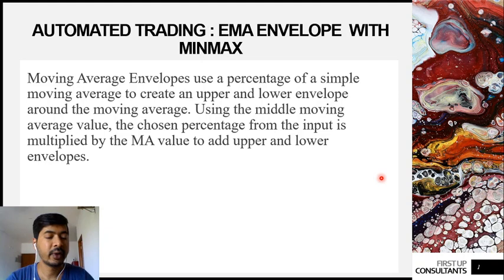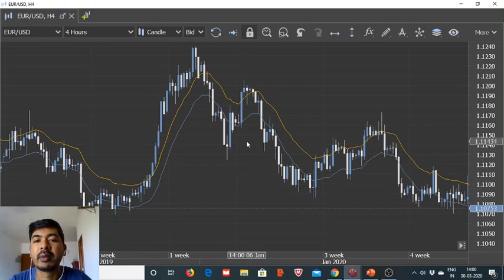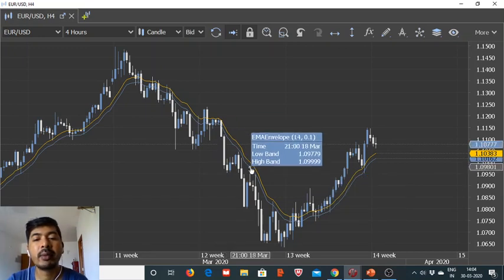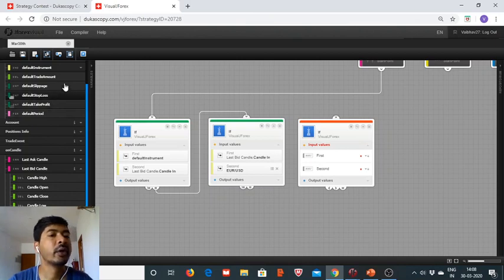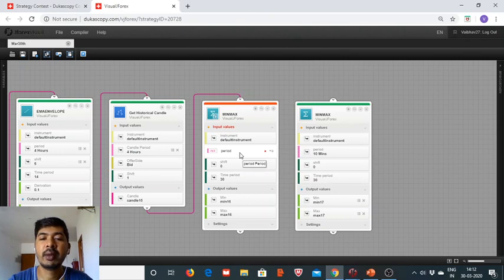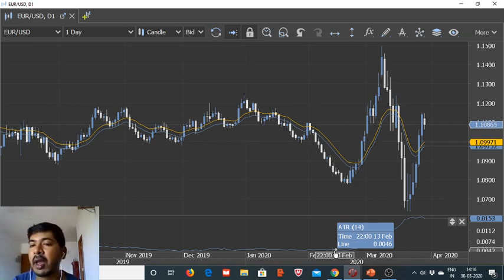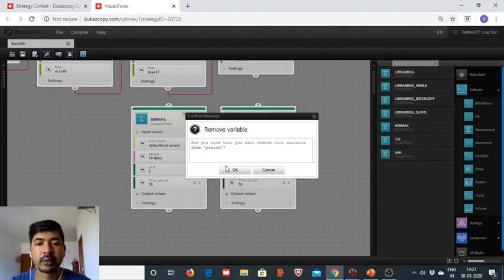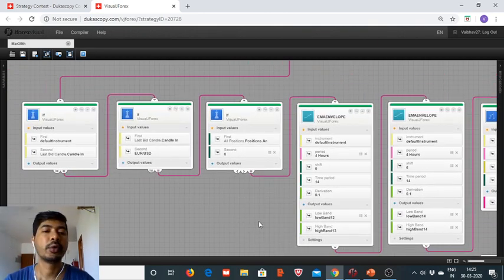Automated Trading: EMA Envelope with MinMax | Part 1